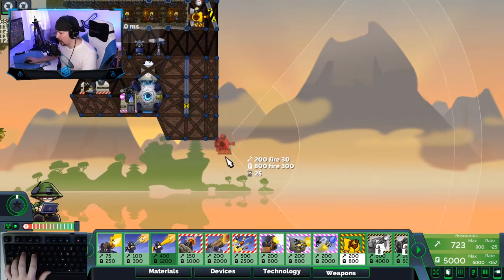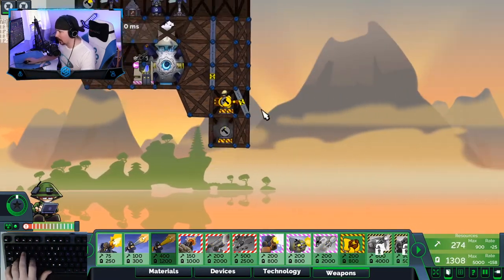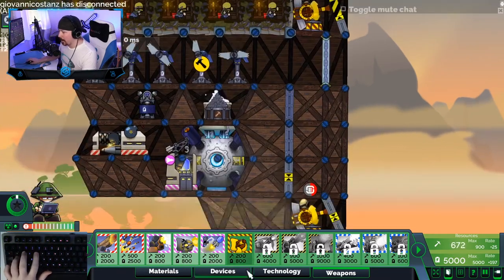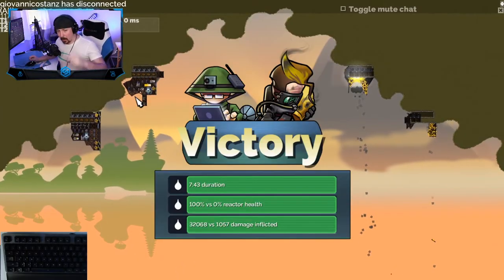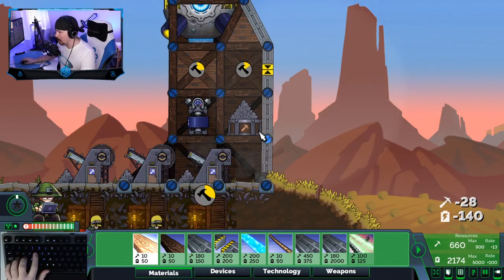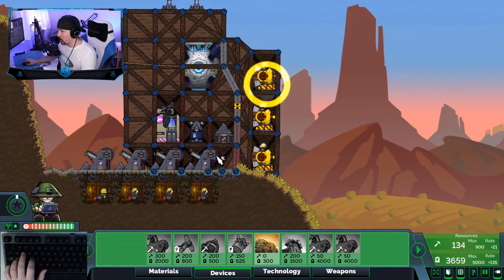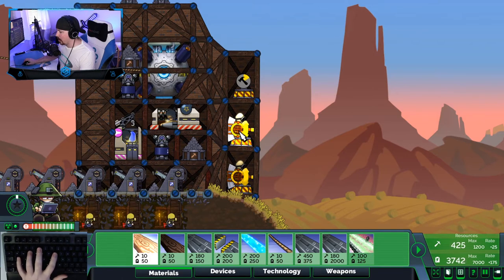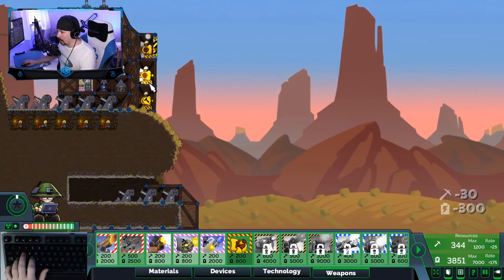[Banana Mod] This is Flaking Awesome - Forts RTS - Gameplay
Hello and welcome to SynergyGamingTV.  We tried a strat in Banana Mod that shouldn't work, but man was it fun!!  Check out the Banana Flak in Banana Mod.  Super cool weapon!!  Link for Mod down below.

Forts, a physics-based action RTS game of building, battling and causing rubble!  Construct an armored fort while collecting resources. Arm it to the teeth. Develop your technology to unlock advanced weapons, then target weak points in your opponent’s fort. Shoot down incoming missiles and patch up damage before your fort comes crashing down. Defend your reactor at all costs!